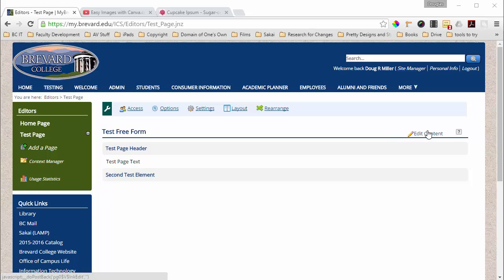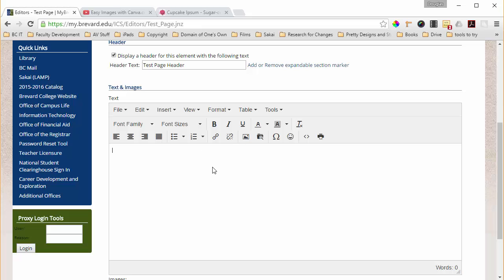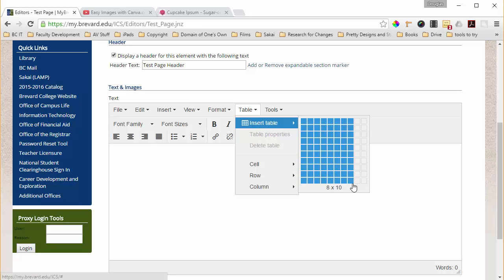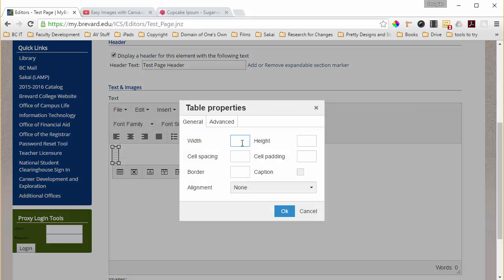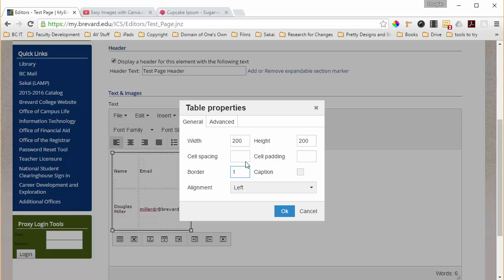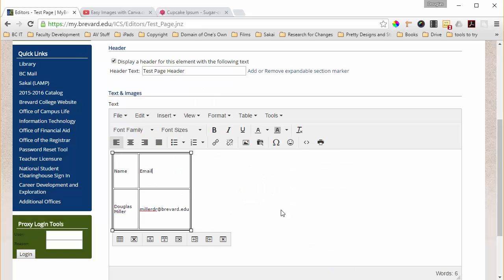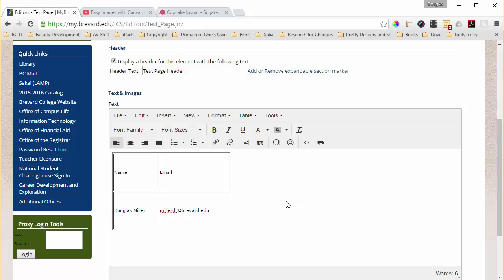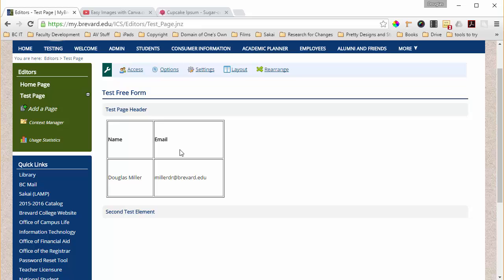Adding Tables to MyBrevard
For MyBrevard Editors